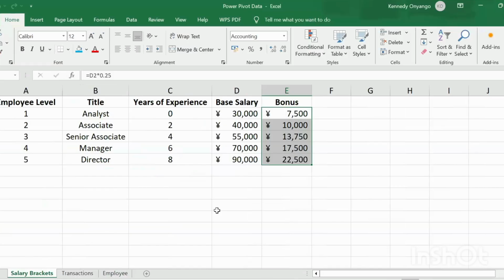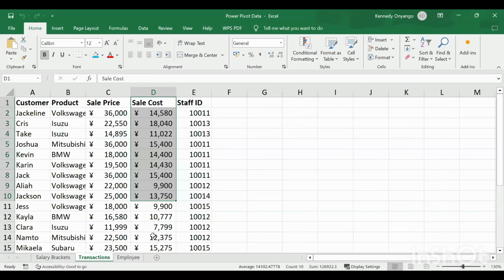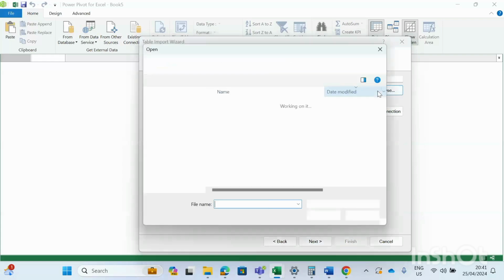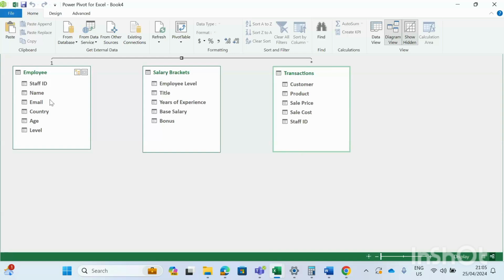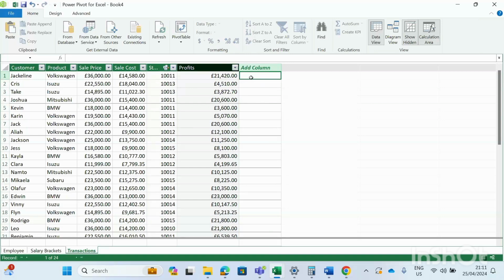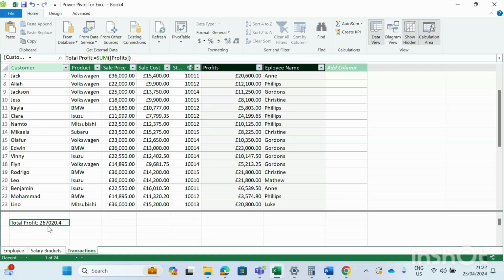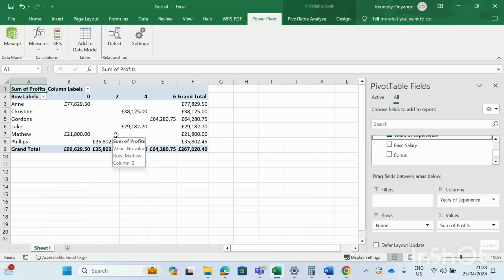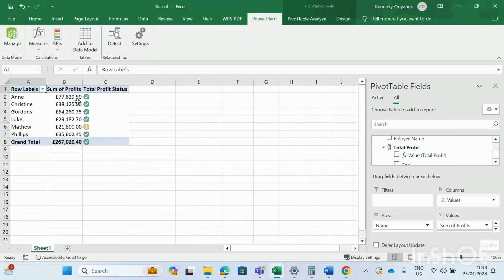Excel Power Pivot; Create a connection between different datasets; create measurements & KPIs